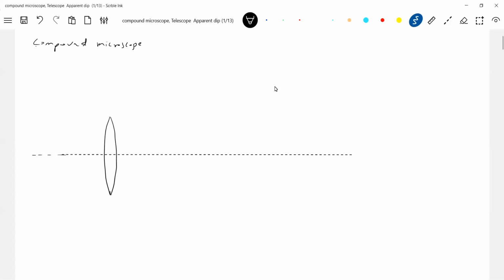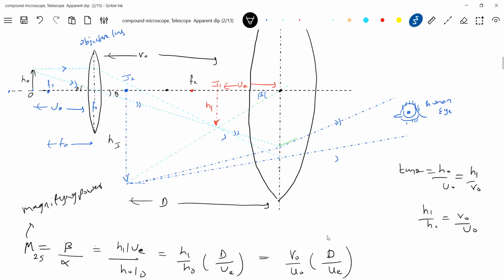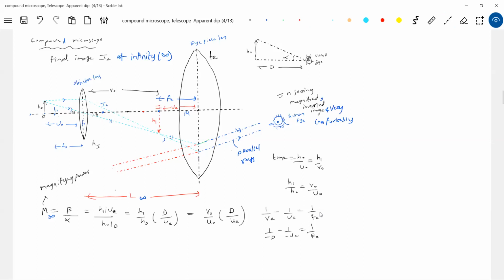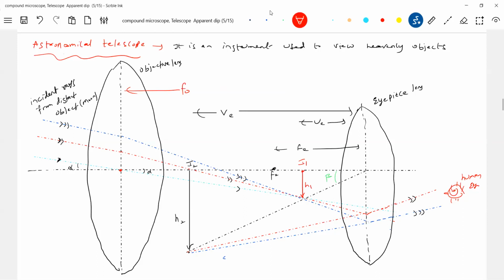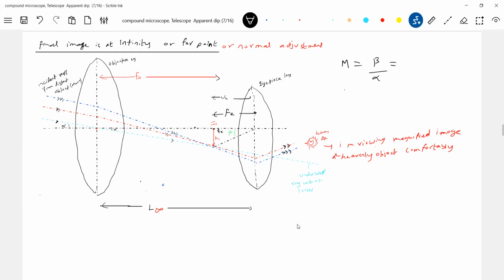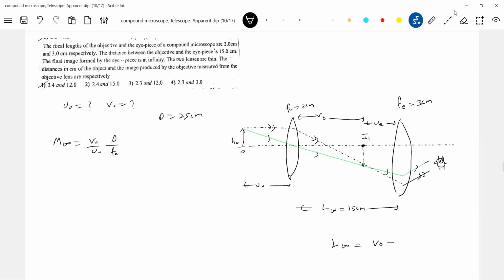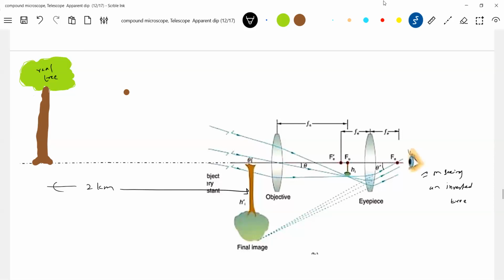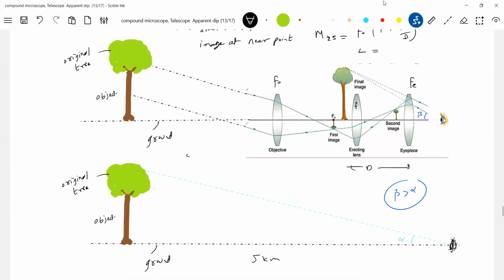2) Compound microscope, Astronomical telescope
Optical Instruments: compound microscope class 12, magnifying power of a compound microscope, astronomical telescope class 12, terrestrial telescope class 12, the magnifying power of an astronomical telescope for normal adjustment is, tube length of a compound microscope, tube length of a telescope, optical instruments class 12